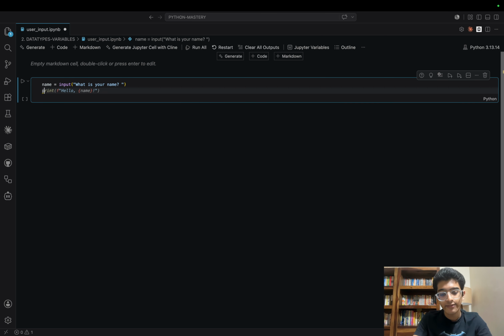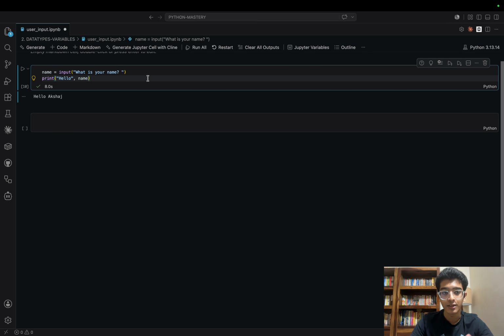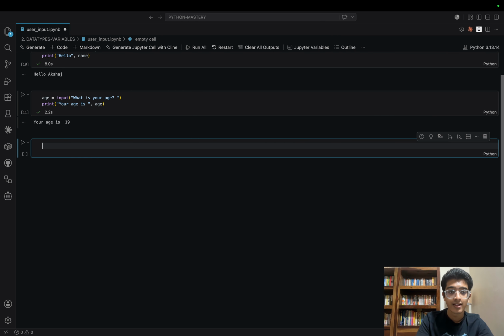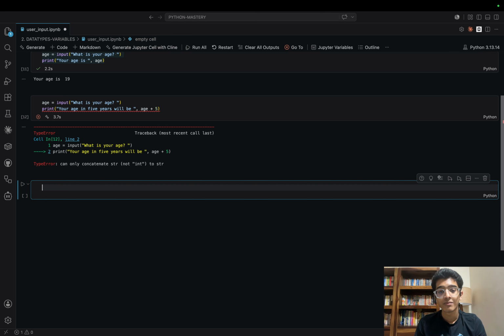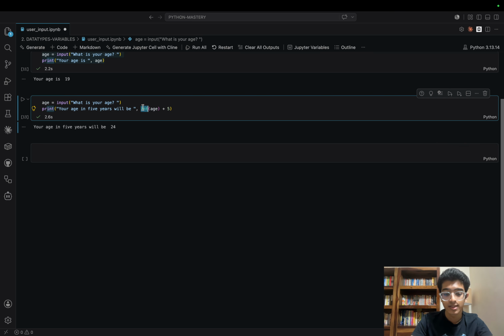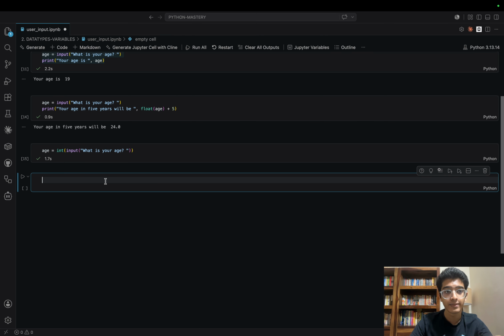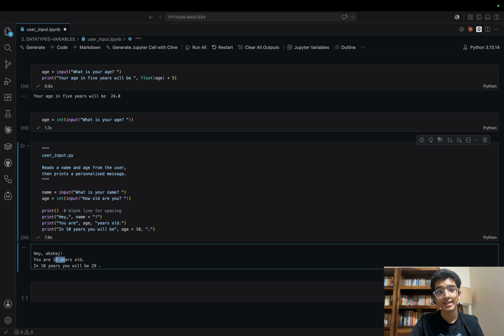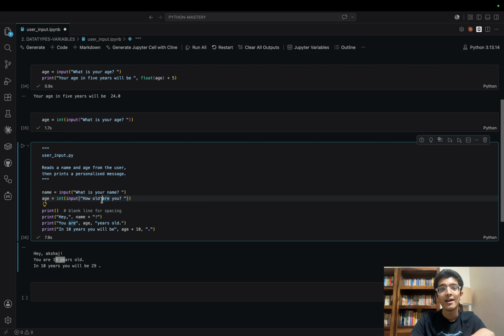Python Mastery | EP 8 - Taking User Input with input() | Akshaj Piri